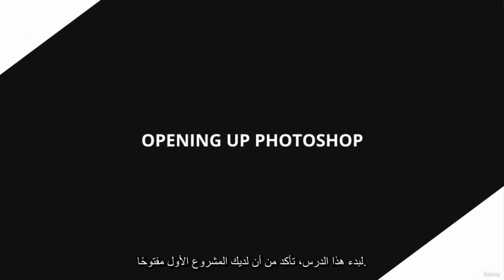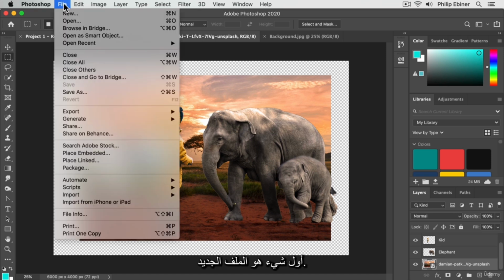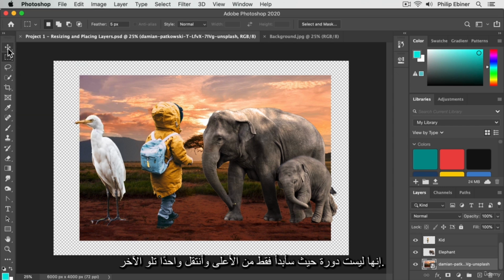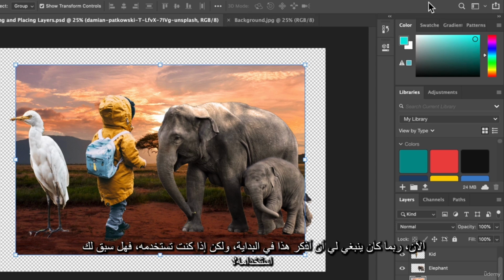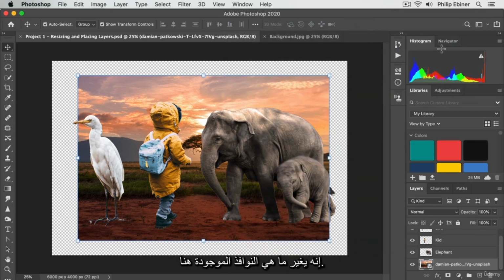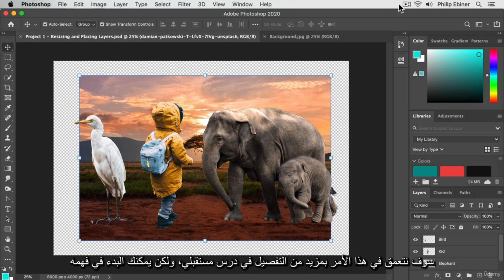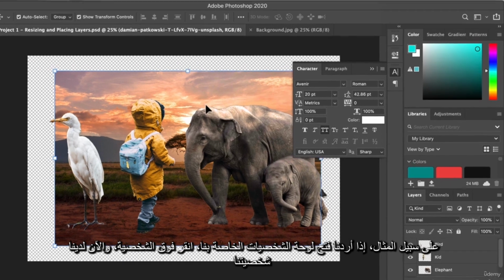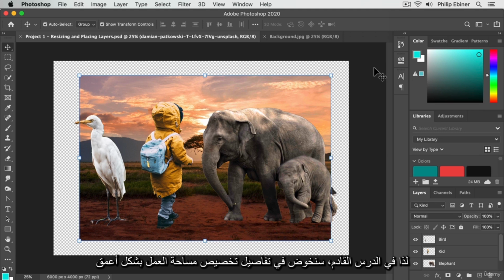فهم واجهة الفوتوشوب